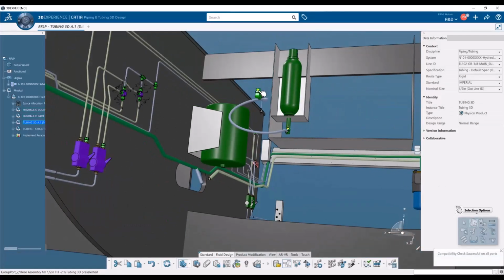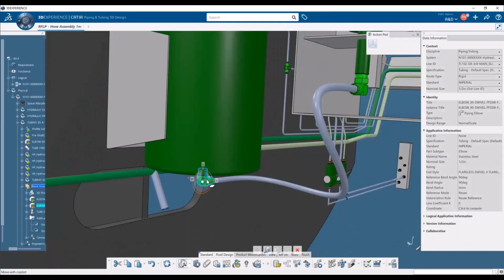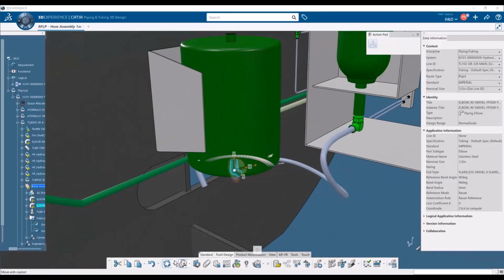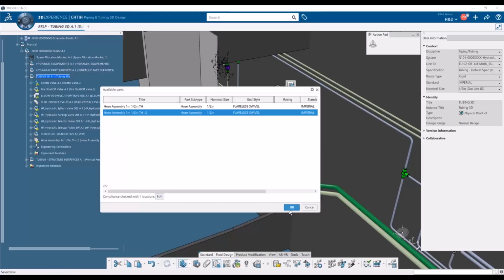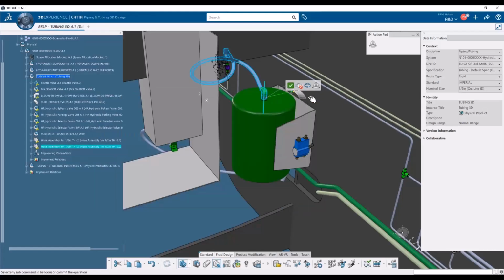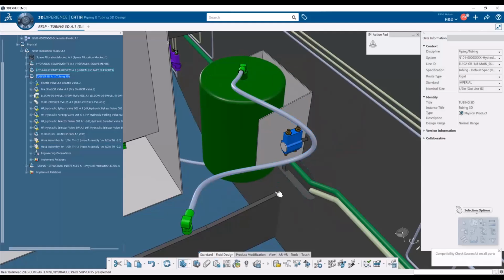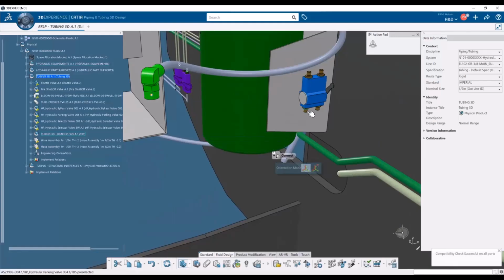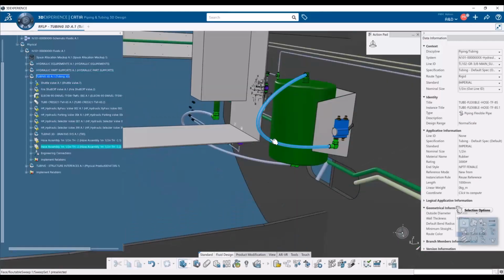21xFD04 Hose Assembly Placement